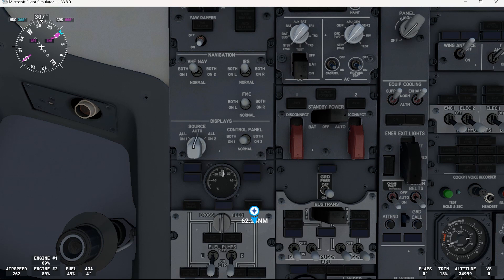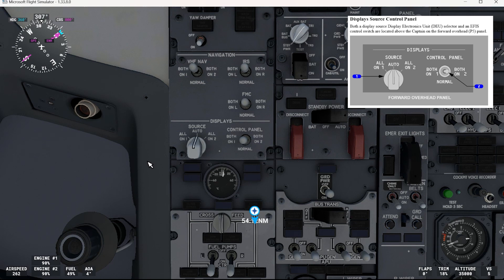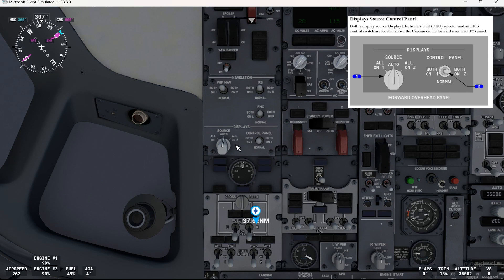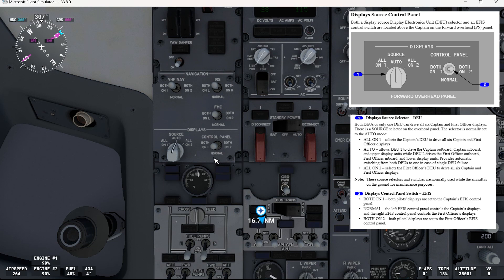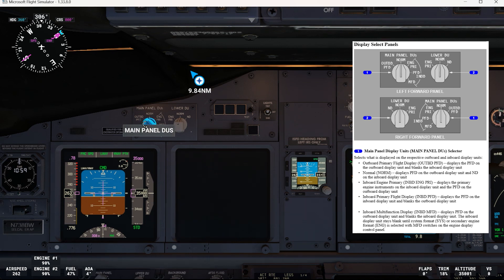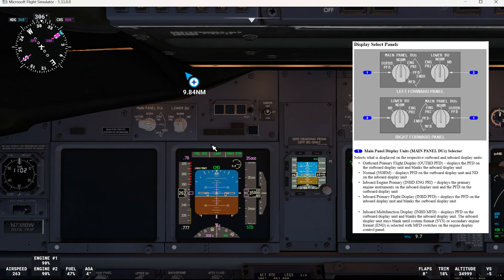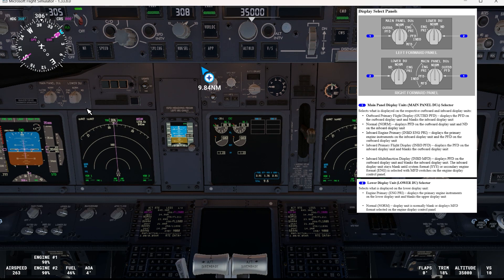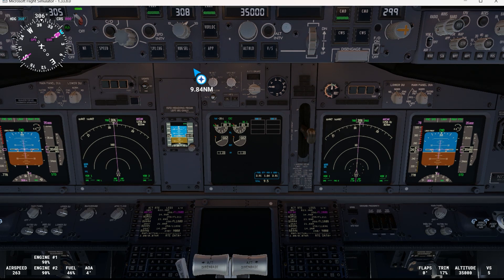Boeing 737-800NG Flight Instruments, Displays system review - Part 6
Hi guys! today we will keep reviewing the Boeing 737-800NG flight instruments, displays. This is what we are reviewing today:

What is in this video:
00:00 INTRO
00:23 DISPLAYS SOURCE CONTROL PANEL
02:35 DISPLAY SELECT PANELS
05:13 SPEED REFERENCE SELECTOR
06:43 DISPLAY BRIGHTNESS CONTROLS
08:17 GOODBYE